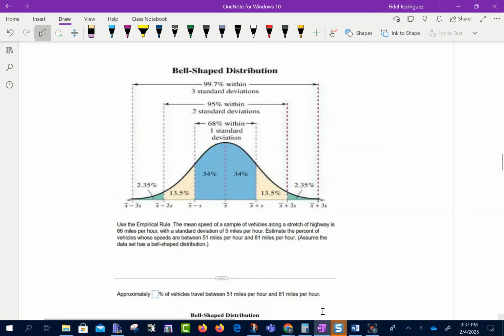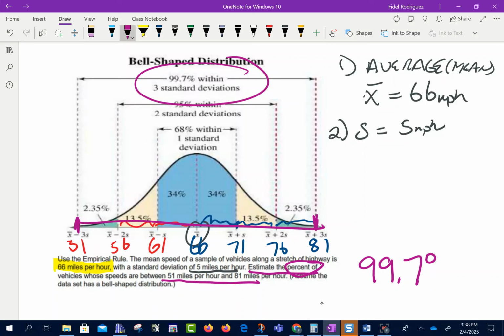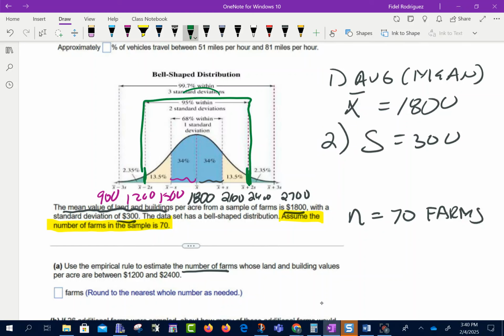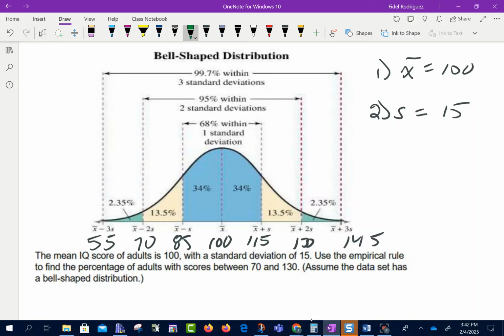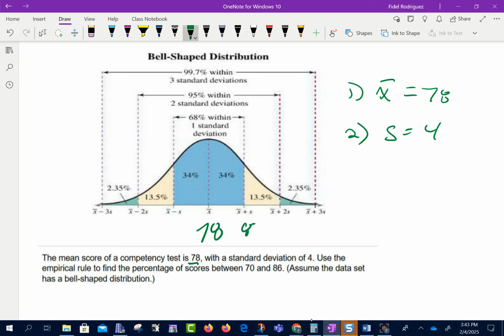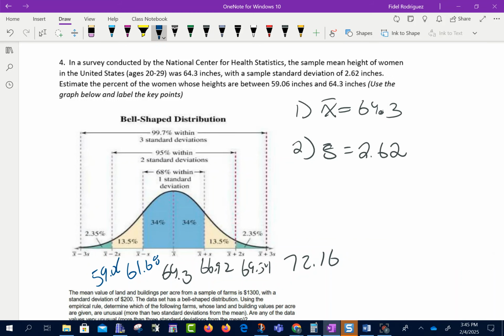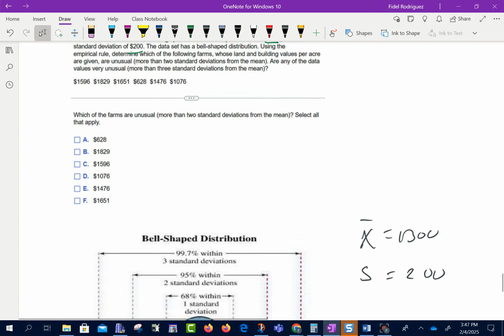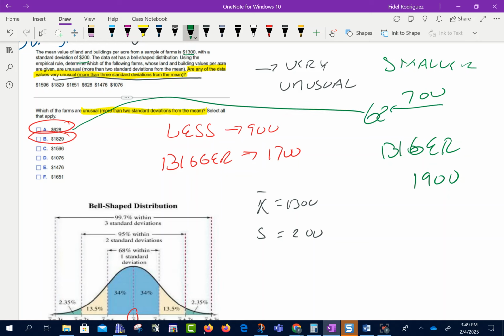1342 2.4 part2